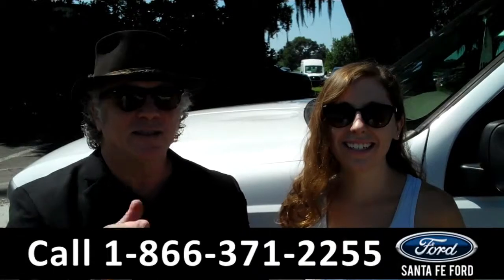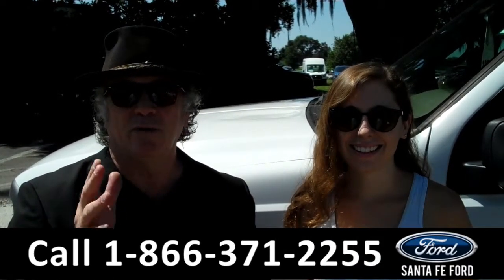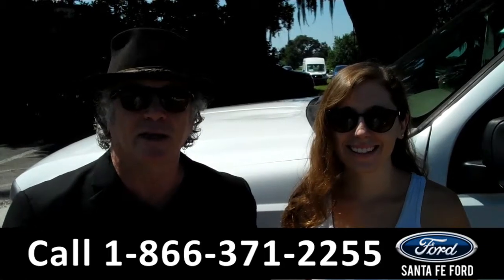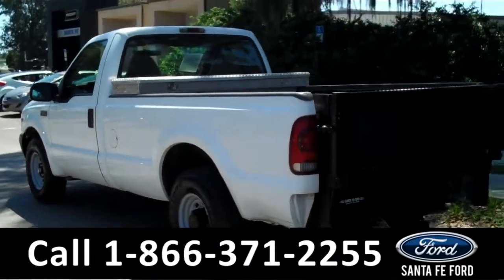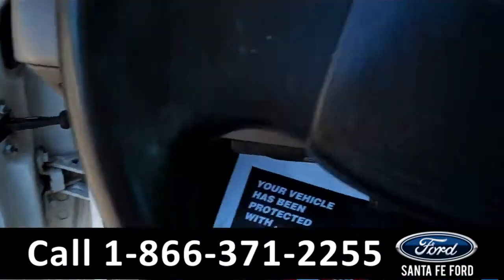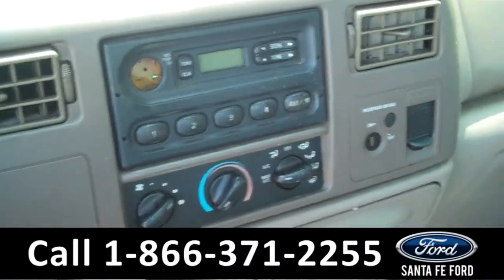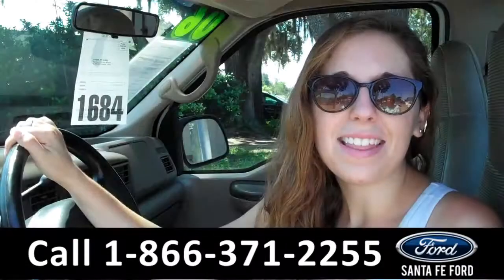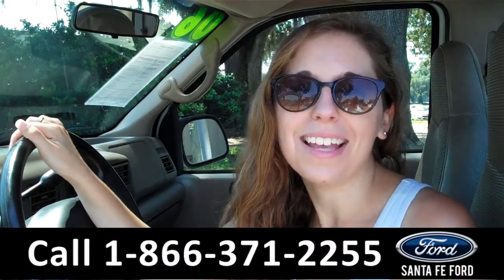Ford F-250 Gainesville Fl Stock# G-33433A 32601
Ford F250 Gainesville Fl 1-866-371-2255 Stock# G-33433A Here's the LINK!

Year: 2002
Make: Ford
Model: F-250 F250
Location: Gainesville, Fl
Engine: 5.4L
Trans: Automatic
Exterior: Oxford White
Miles: 178,926